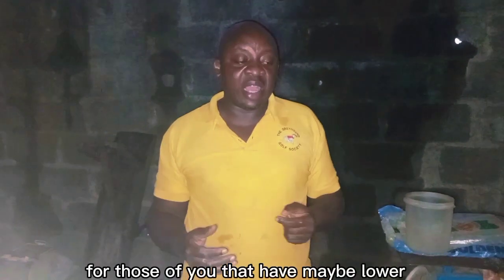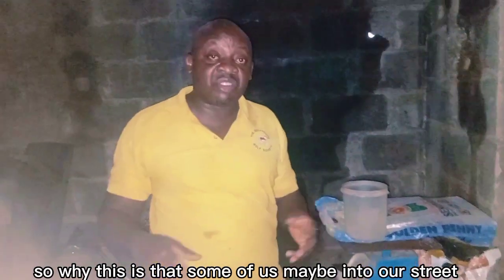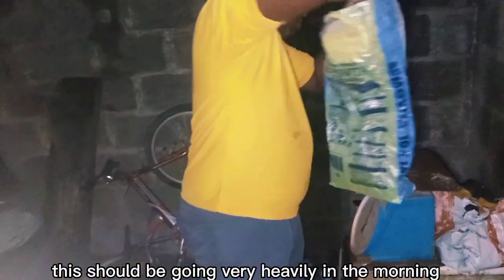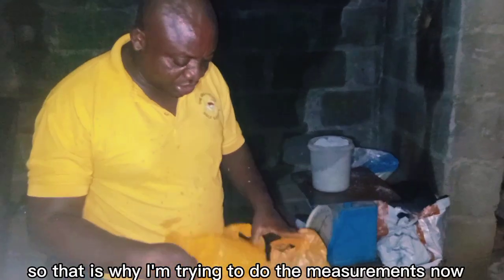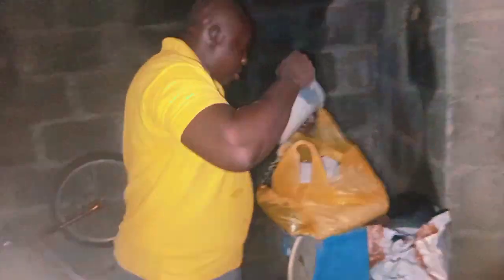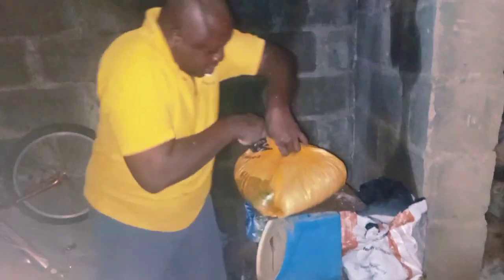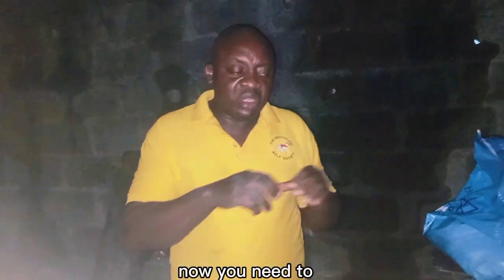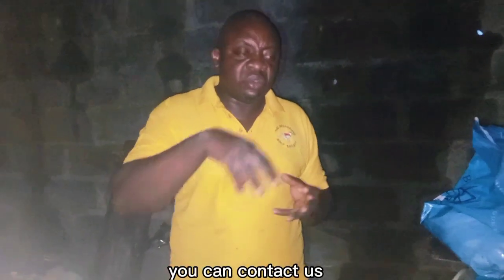YOU CAN DO THIS TO BREAK EVEN~UNDERSTAND THE PRINCIPAL ~ WATER CORRECTIONAL MATERIALS SEND TO ABUJA